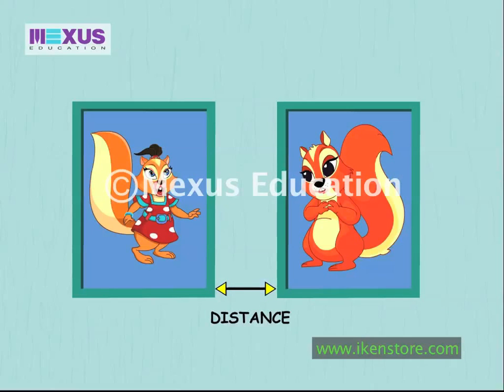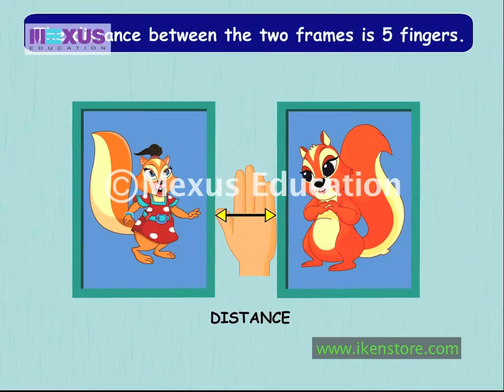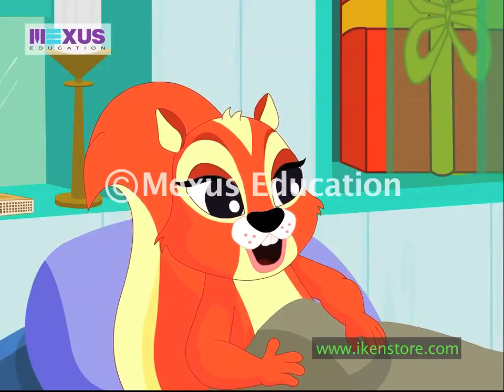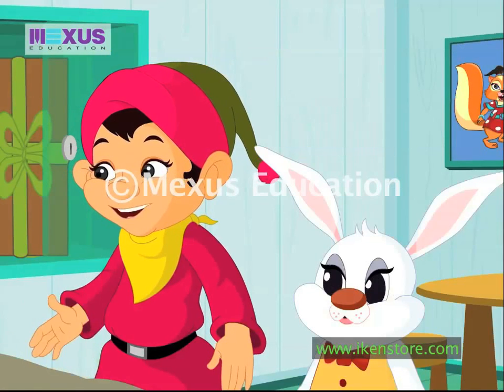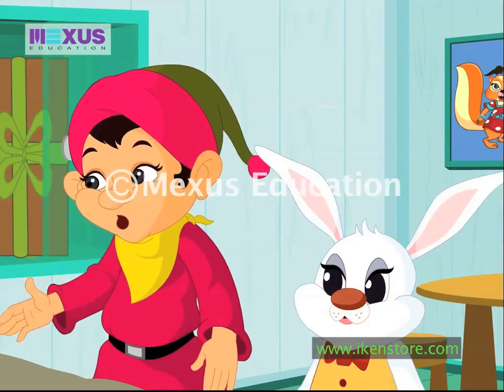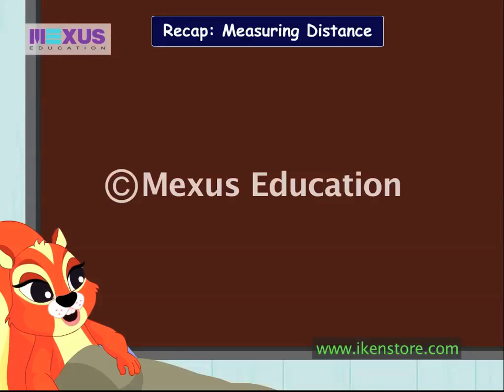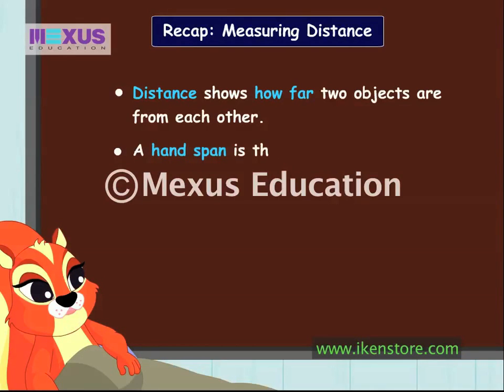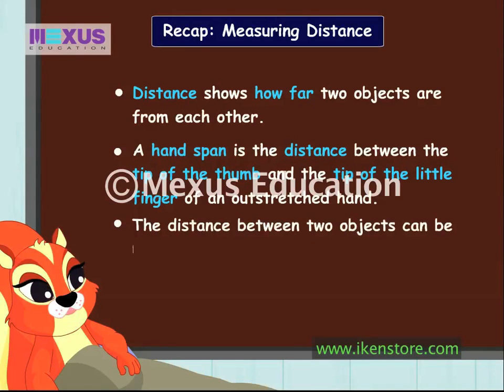Basic Mathematics: Learn How to Measure Distance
The next basic mathematics lesson is about measuring distance between objects. Distance is the space between two objects and to measure it we have units like meters, centimeters etc. But what if you don't have any ruler to measure it. In that situation you can use your fingers, hand spans and any other thing to measure the distance between two objects.
Watch the video and learn measuring distance with suitable examples.
Don't miss to share your feedback with us.